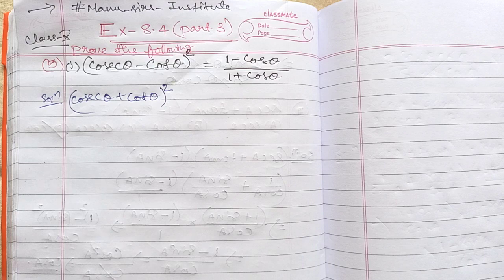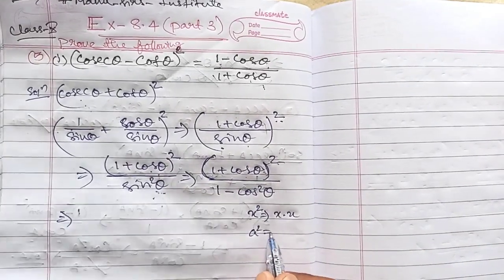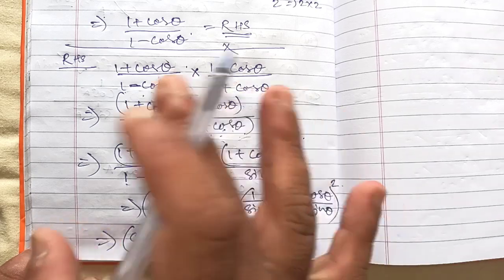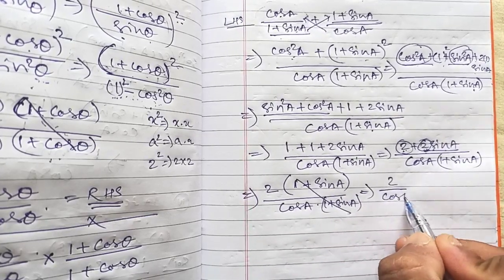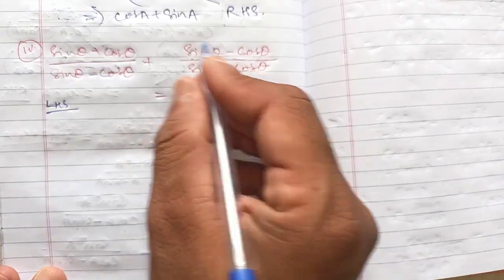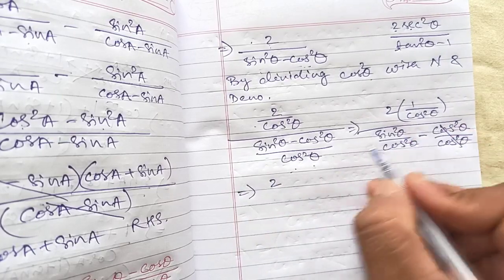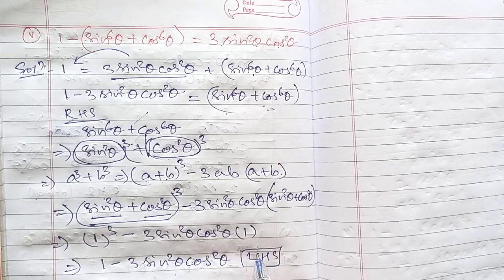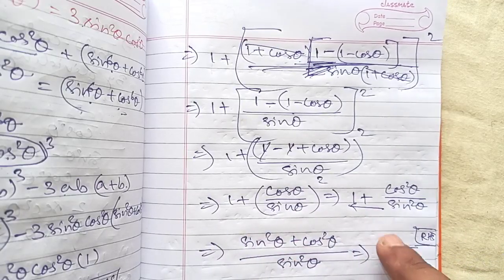Chapter 8 "INTRODUCTION TO TRIGONOMETRY" Exercise 8.4 (part 3) class 10 NCERT...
Hi guys.

This video is the most important part of this chapter trigonometry,...bcos form this video you will learn the taste of trigonometry in which lots of different kinds of questions we will solve and the use of algebraic identities are more here.

Learn this video very Carefully to understand the concept and try to watch it frequently so that their won't be any doubt left for you. If you have any quarries ask me in the comment box.